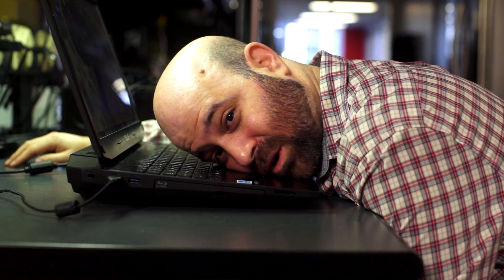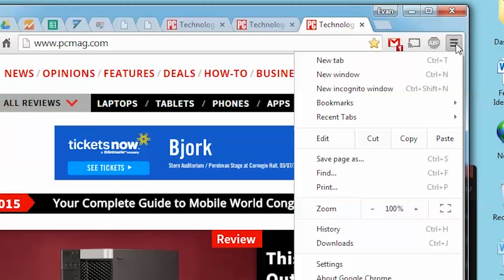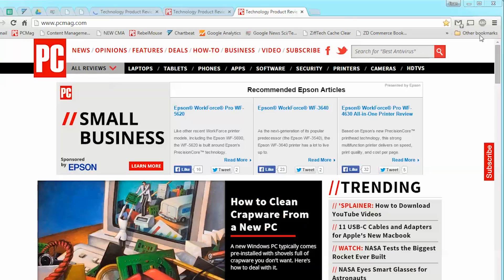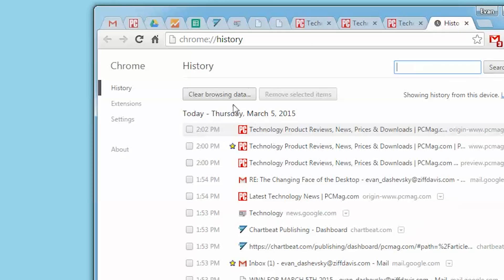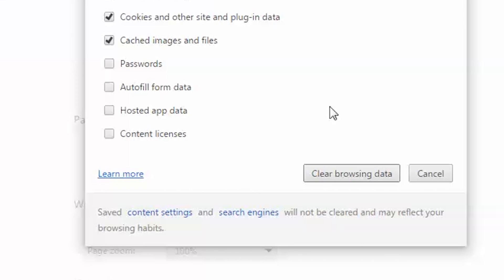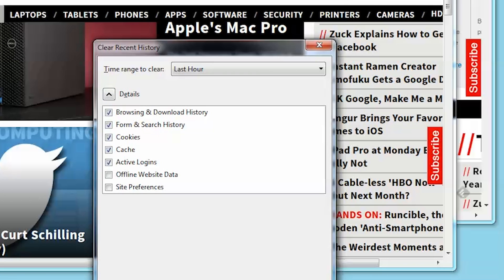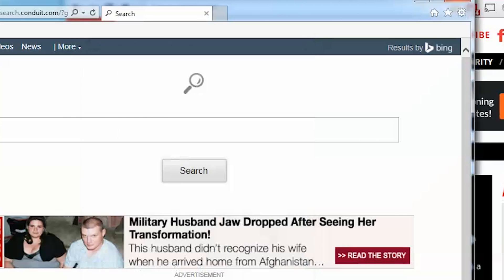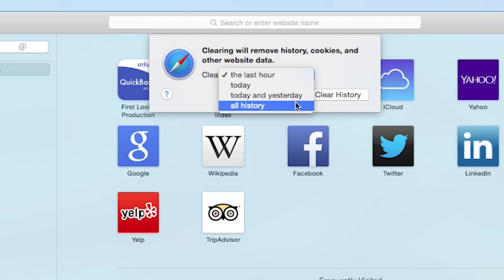How To Clear History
If you looked up something online that you would be embarrassed for friends, family, and co-workers to stumble upon, you are going to have to clean up your history.